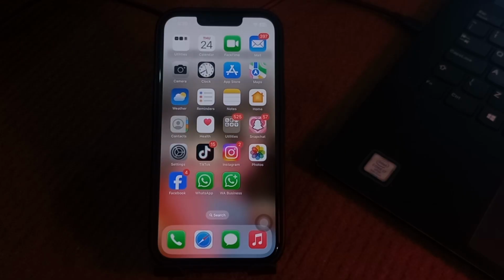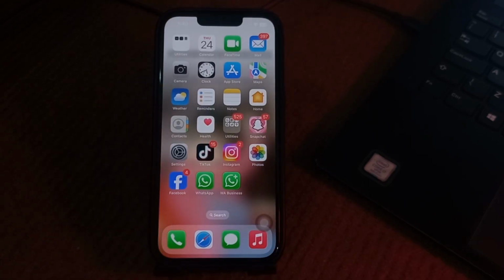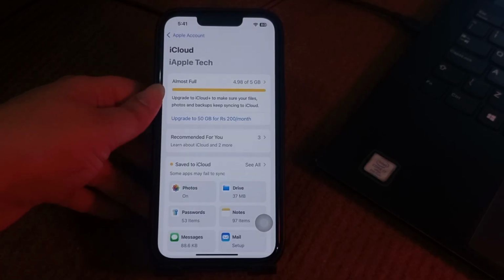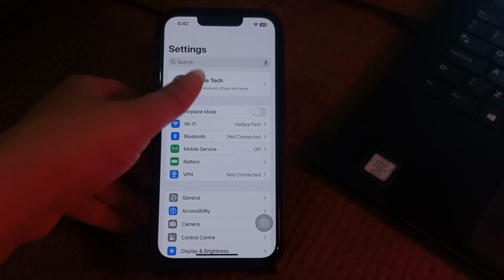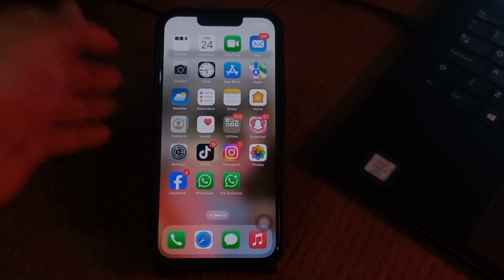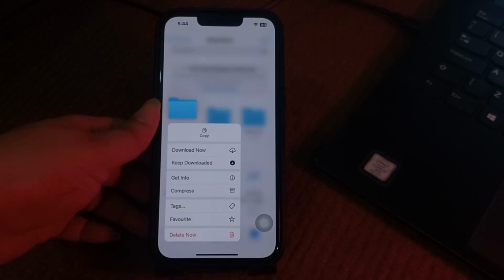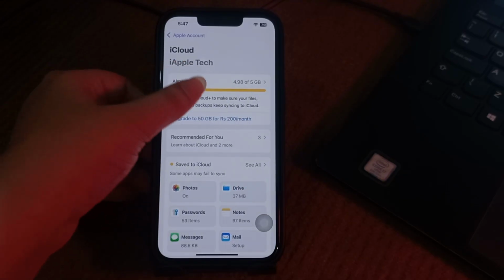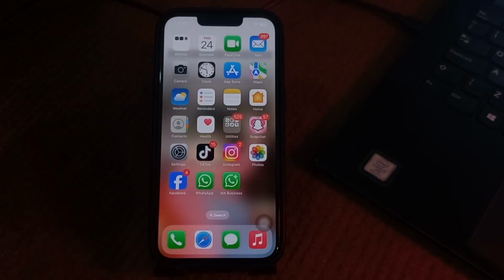How To Fix iCloud Storage Full On iPhone Or iPad